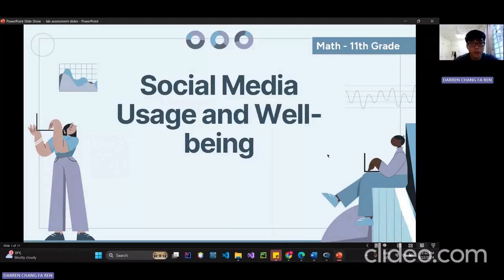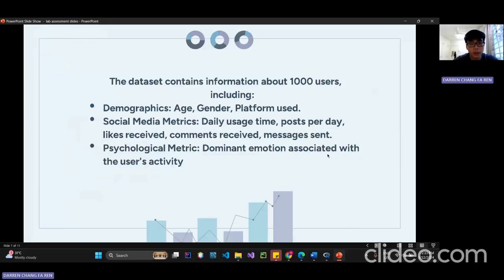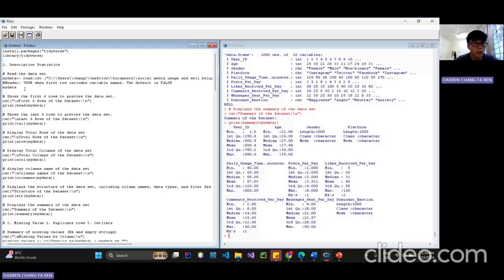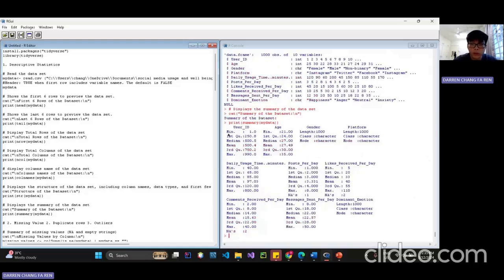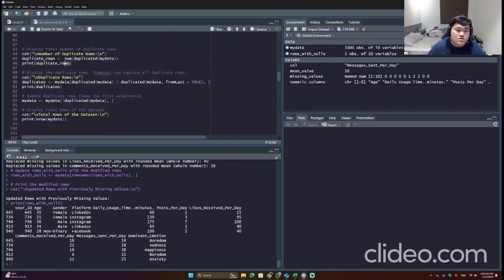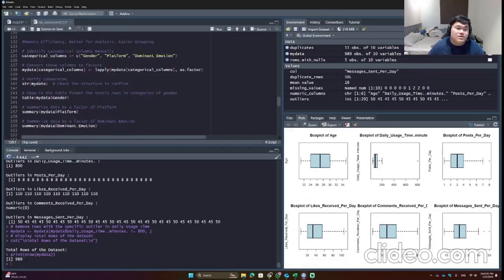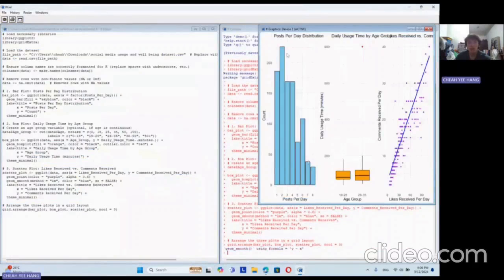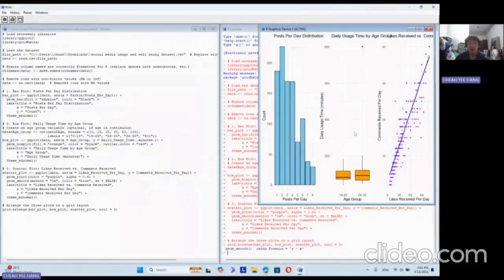Lab Assessmen: Social Media and Wellbeing